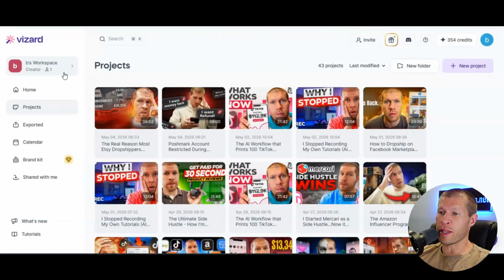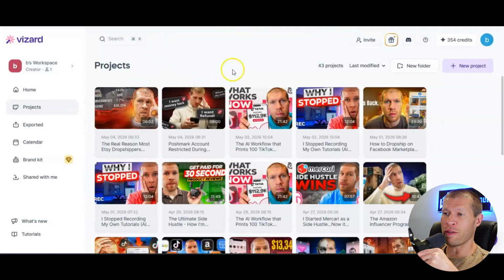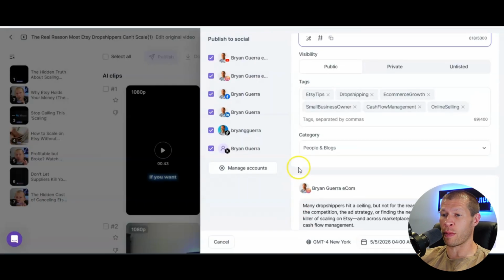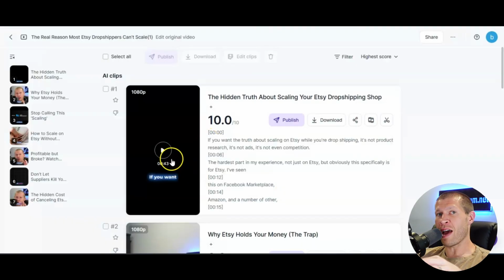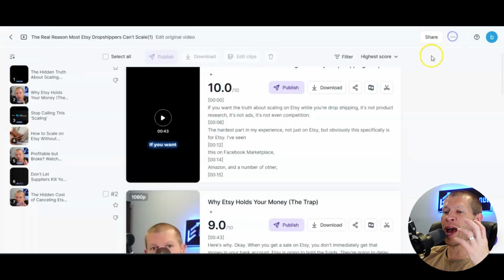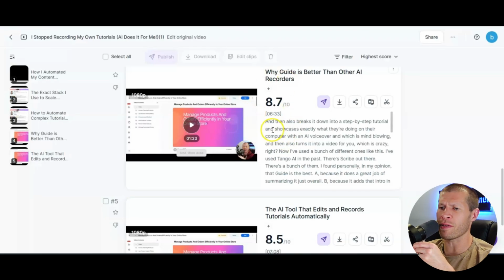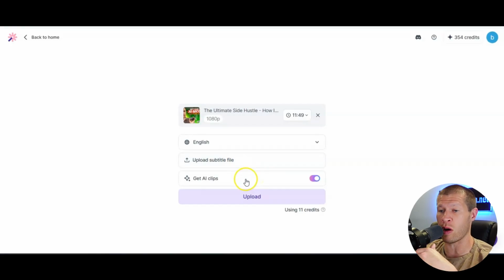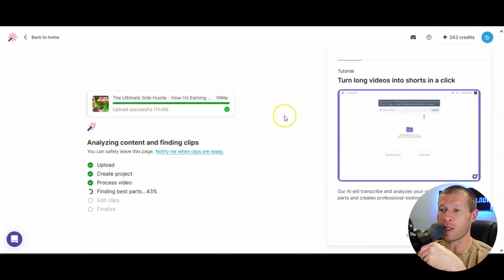One AI Tool Runs All My Content (Here's How)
One AI Tool Runs All My Content (Here's How) - Vizard AI Tutorial